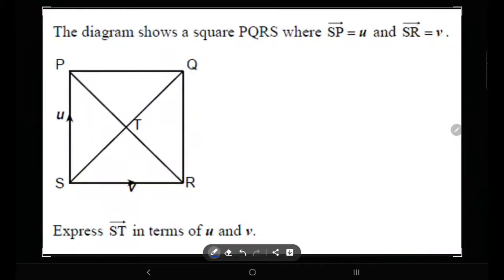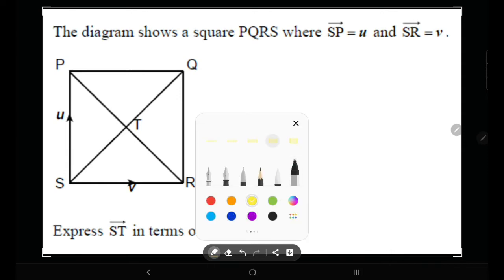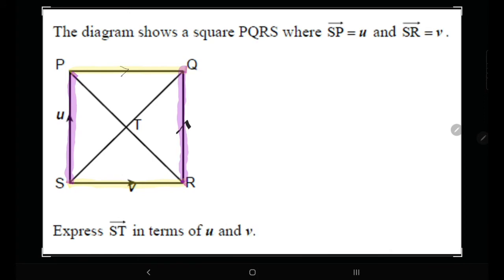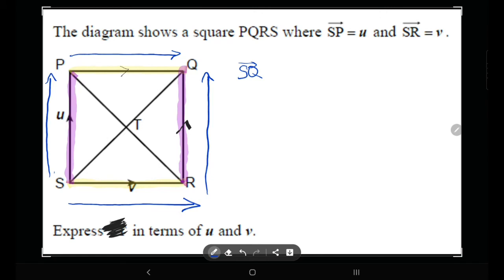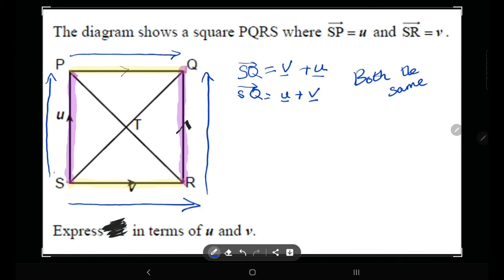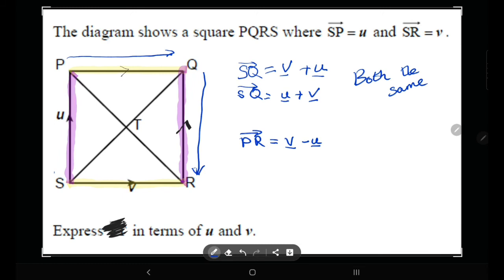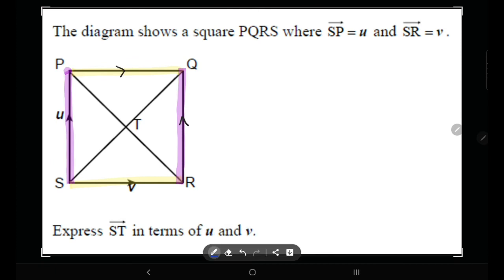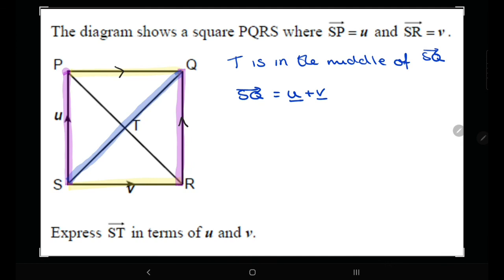Vectors 4a - A 2D Vector Pathway